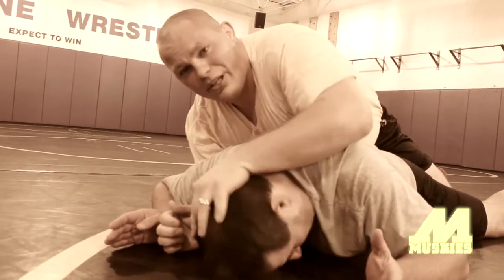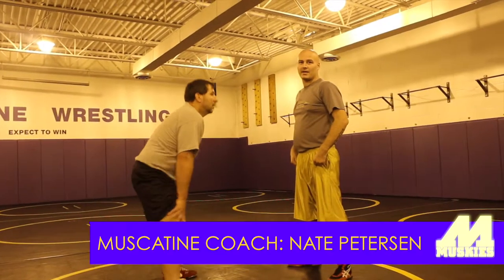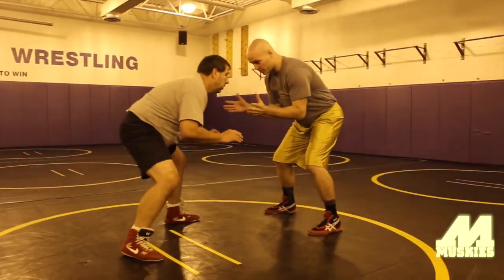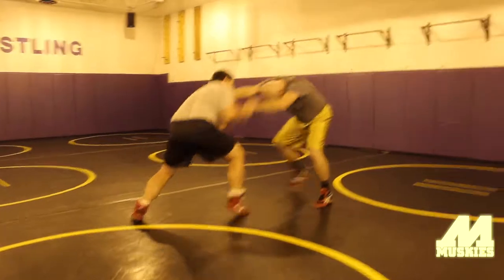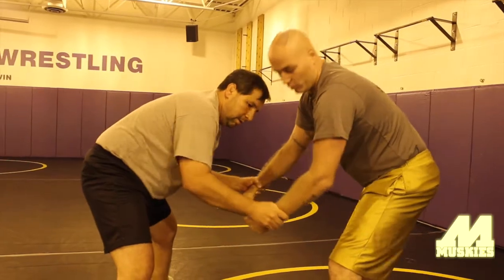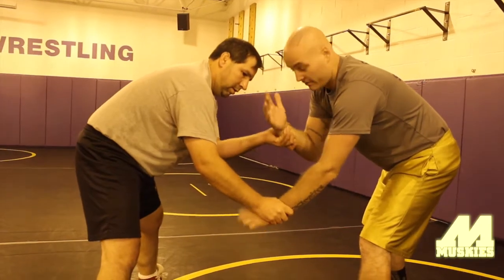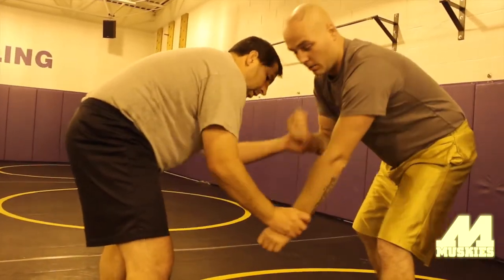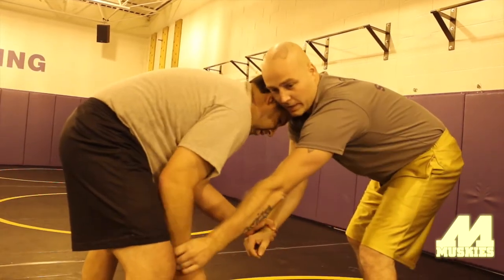Wrestling Hand Fighting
Little Muskies Schedule:
PreK and K (Braves) practice will be at WMS wrestling room on Monday evenings 6pm to 7:00pm. First practice is Nov. 4th. - Coach is Nate Peterson
1st and 2nd graders (Chiefs) will practice on Tuesday and Thursday evenings 6pm to 7:30pm also at West Middle School wrestling room. First practice is Nov 5th - Coach is Nate Peterson
3rd thru 8th grade (Warriors) will practice on Tuesday and Thursday evenings at MHS wrestling room. 6:20pm to 7:45pm. First practice is Nov 5th - Coaches are Dan Paca and Danny Crabtree